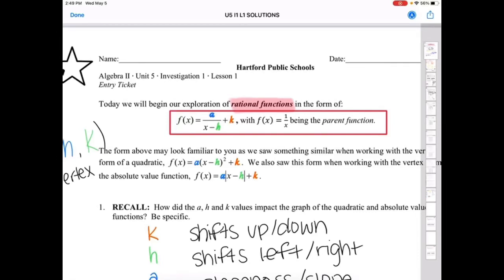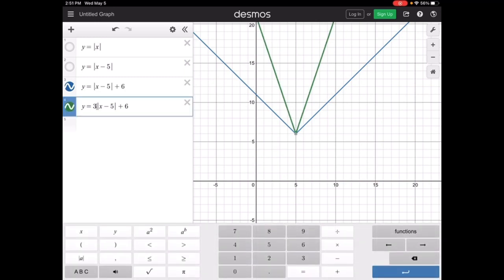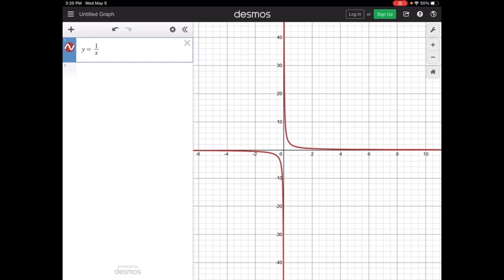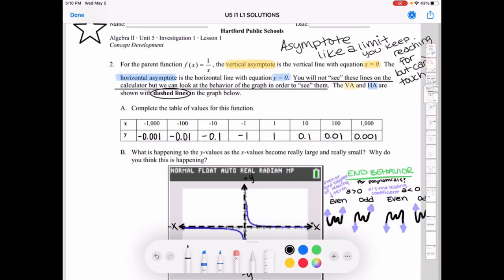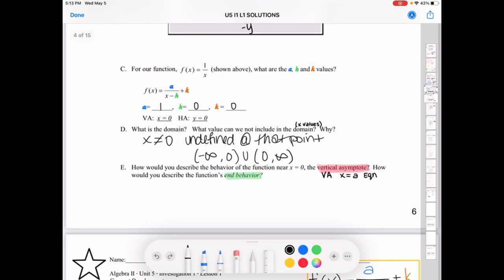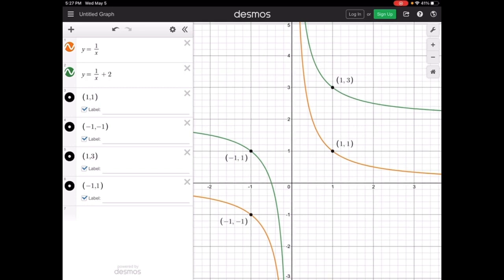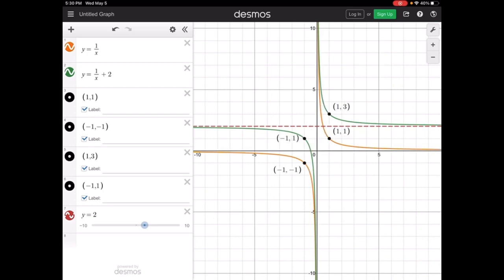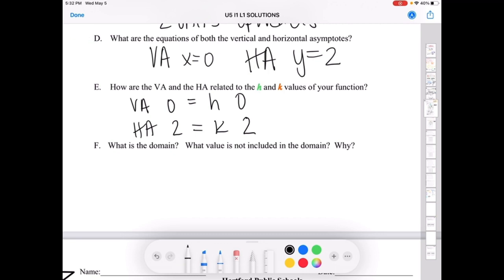U5 I1 L1